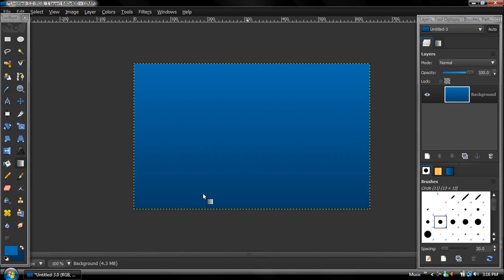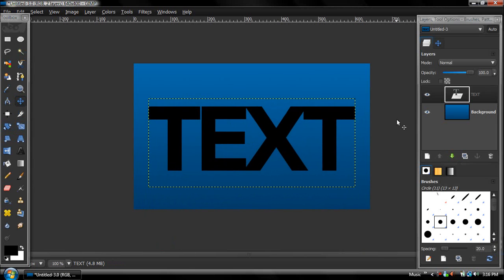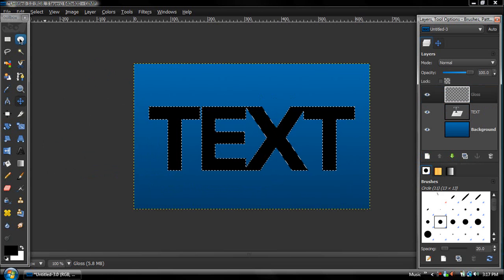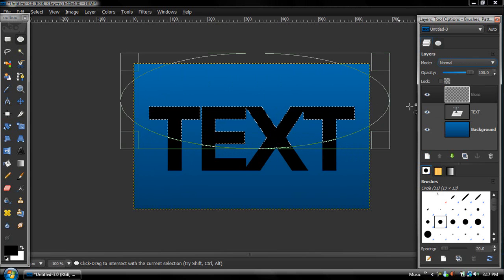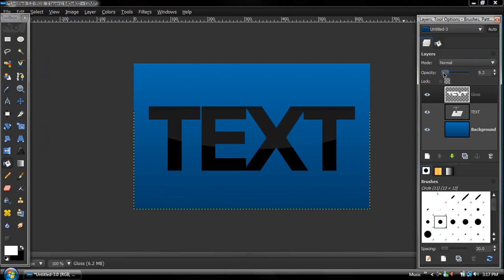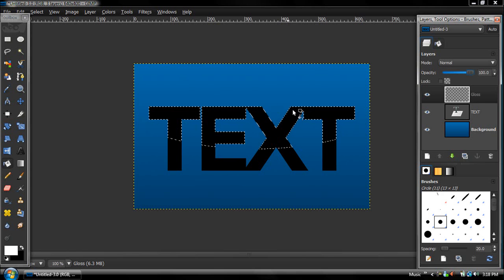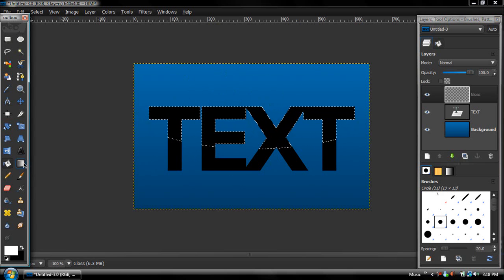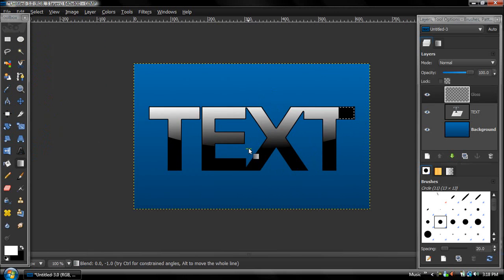How to make glossy text in GIMP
In this tutorial I will be showing you how to make two types of glossy text in GIMP which is a free alternative to Photoshop. I will carry on going tutorials on other things too. Since this is a tech based channel, I'm going to start doing reviews and unboxings too.